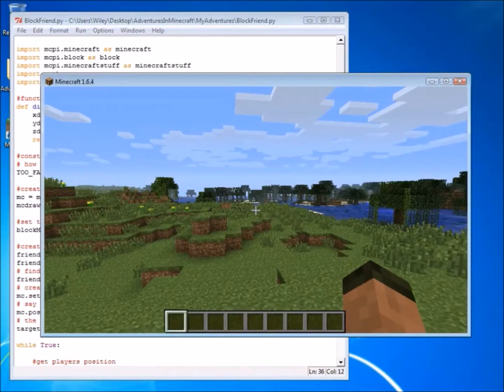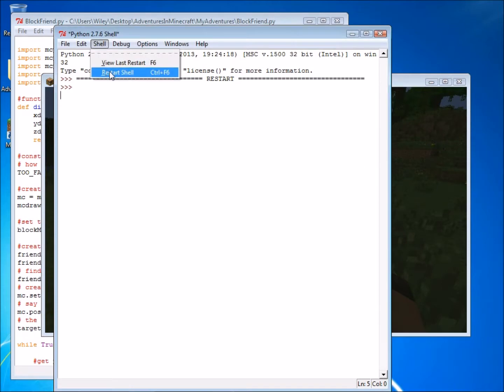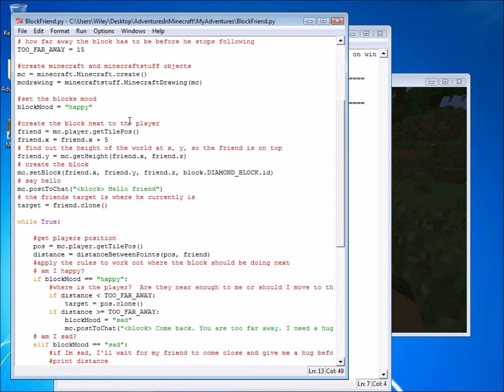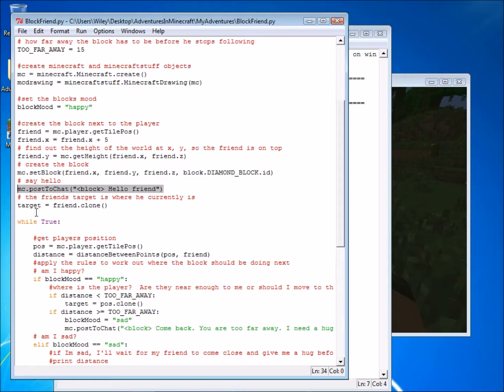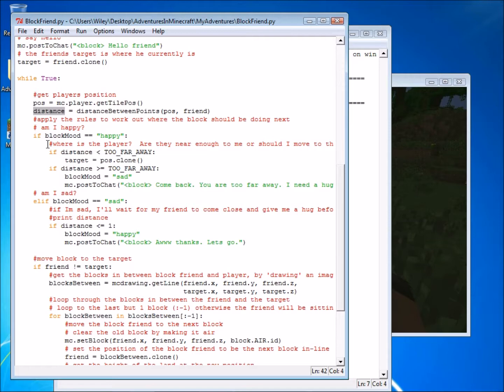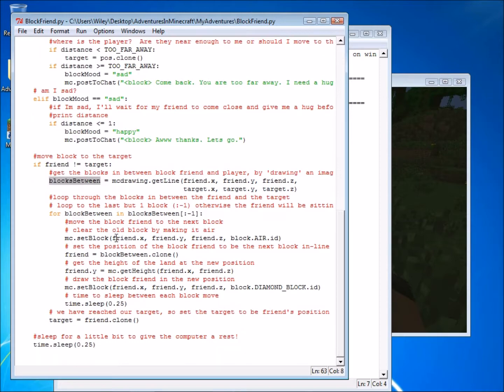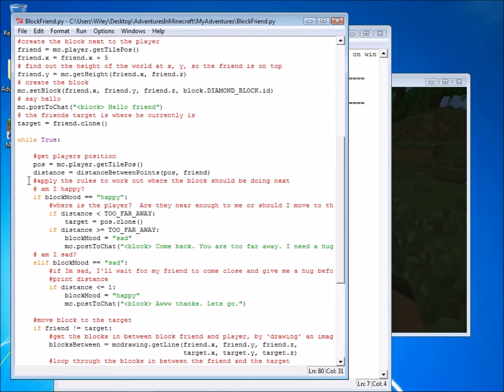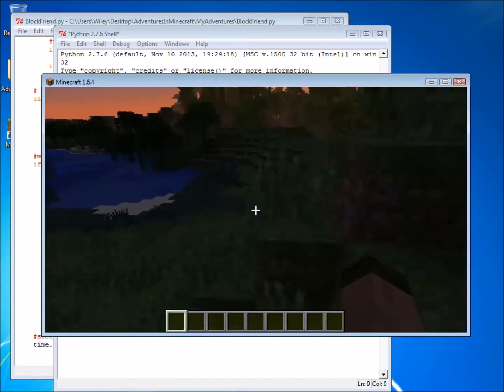Adventures in Minecraft - Chapter 7 - Block Friend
A tutorial on the block friend project from chapter 7 in Adventures in Minecraft